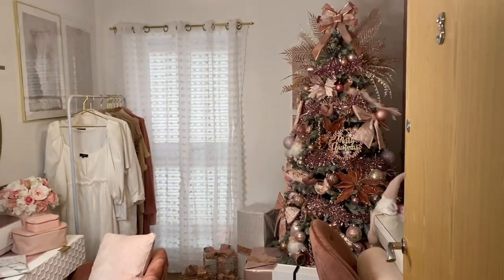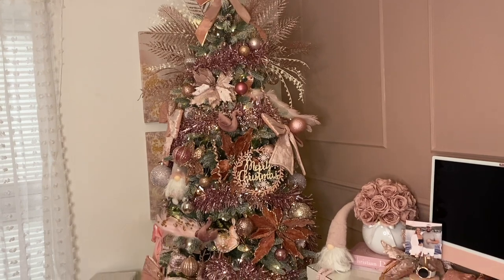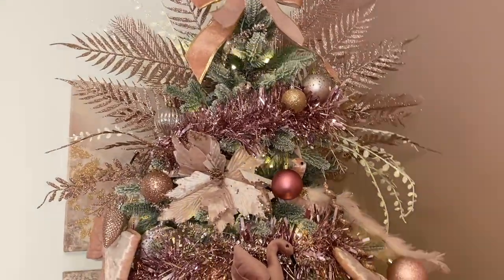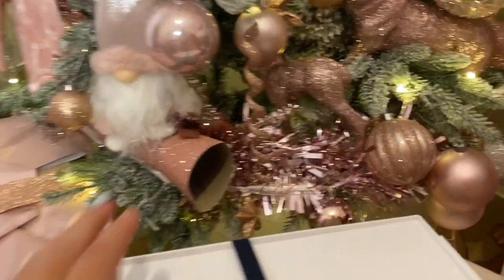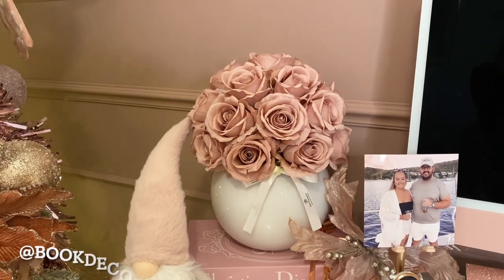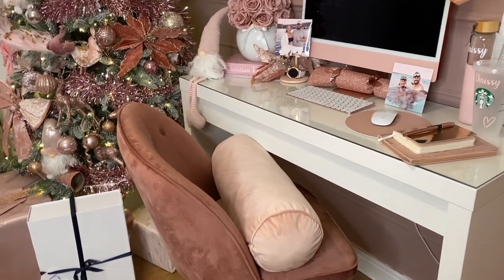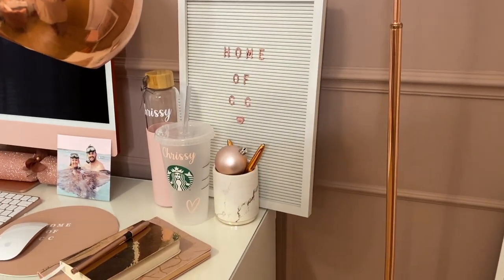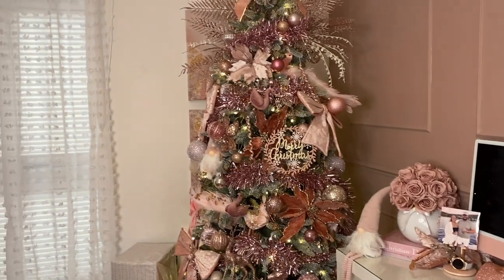HOME OFFICE TOUR - PINK & ROSE GOLD - CHRISTMAS - homeofcc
Come take a look at my pink and rose gold home office in this tour! I will go through where everything is from and have linked items below too!
Enjoy xxx

LINKS
White desk

CANON pink printer

Pink mouse mat

Rose gold floor lamp

Ginger Ray rose gold & white pin board

Apple iMac pink

Pink desk phone holder

Rose gold zebra pens

Rose gold BIC pens

Clothing rail

Gold hangers
SOCIALS - COME SAY HI!

EQUIPMENT
Camera: SONY ZV1 High Performance Compact Vlogging Camera
Shooting Grip: GP-VPT2BT Shooting Grip Bundle
Tripod: MANFROTTO MKCOMPACTLT-BK Compact Light Tripod
Ring light: Neewer 18-inch White LED Ring Light